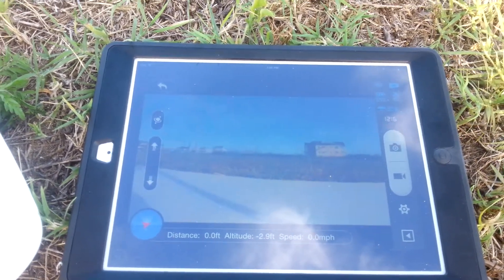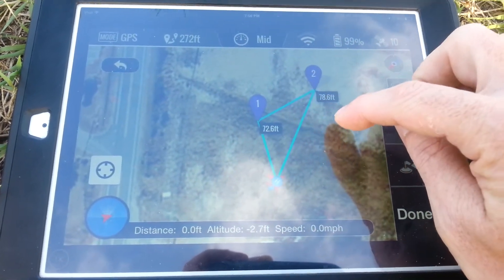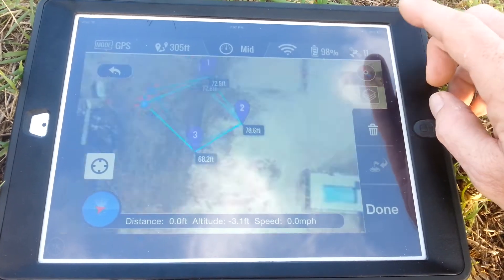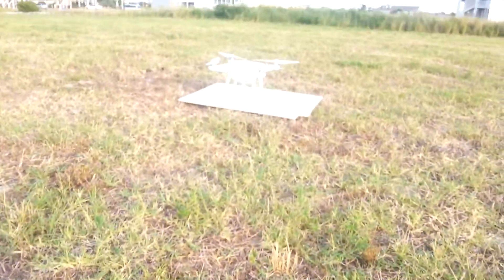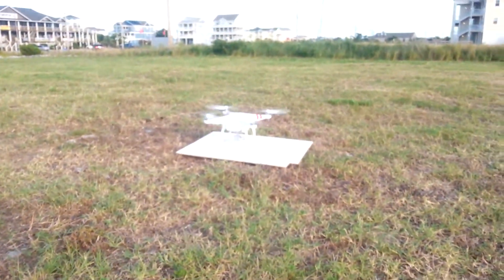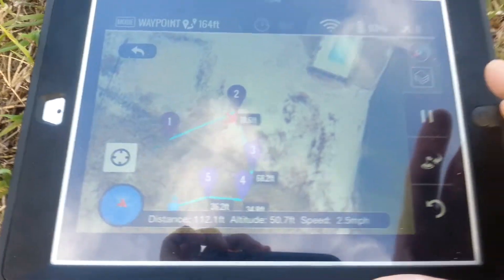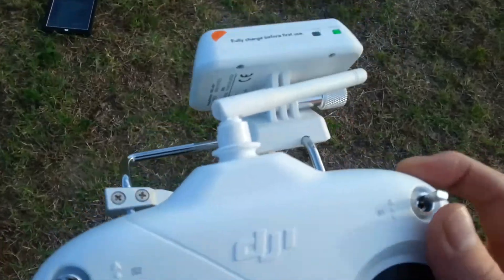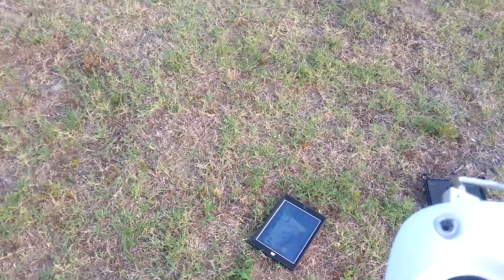DJI Officially releases Ground Station VISION+ with Flight Test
Drone Camps RC first official flight test
of the newly release 16 Waypoint firmware 3.04 update
for the Phantom 2 Vision Series Drones.

Orders: 844-DRONE-RC
Official USA, DJI Dealer
Drone Camps on Facebook: